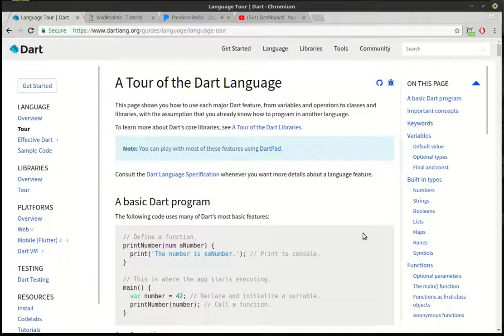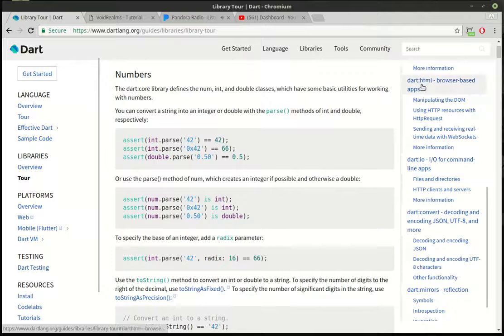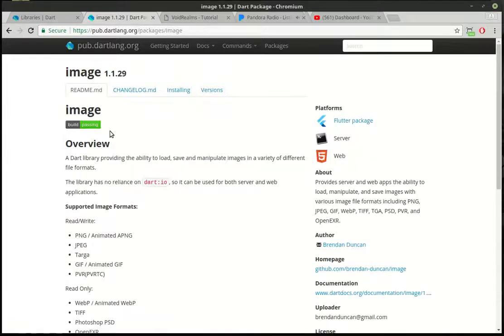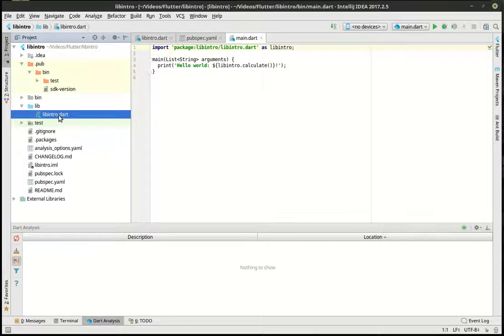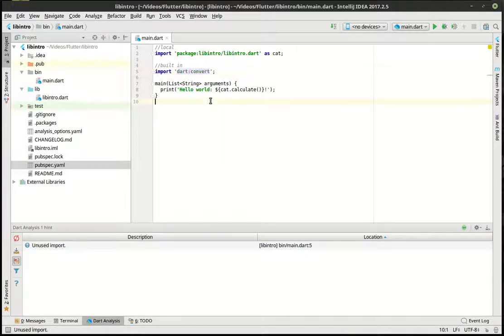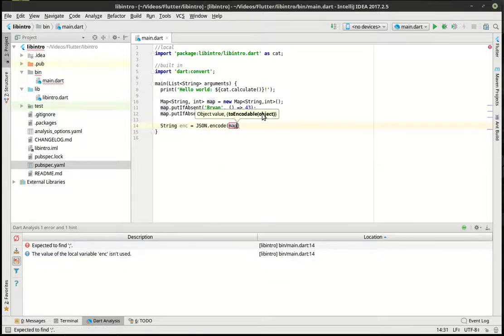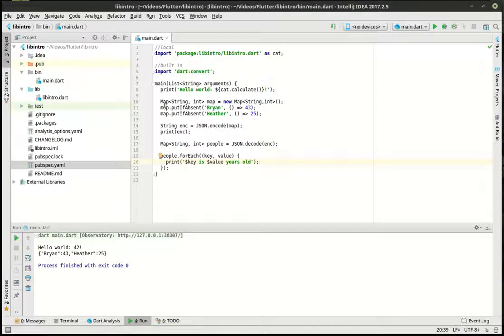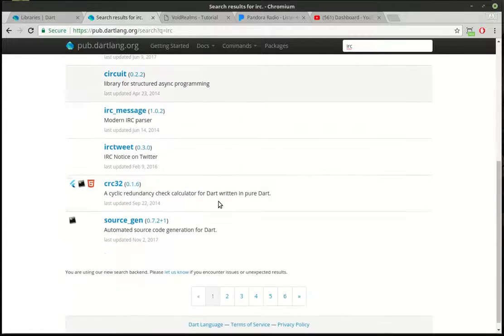Flutter - Intro to Libraries - Lesson 16